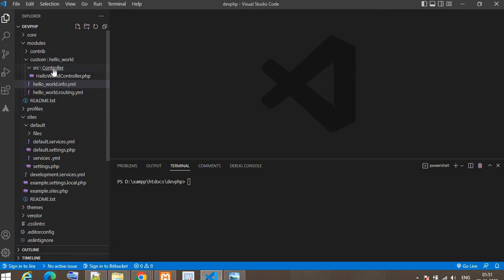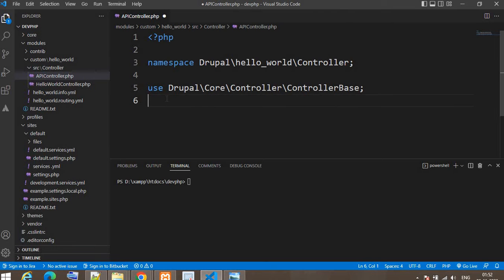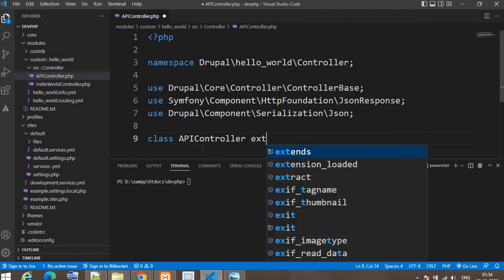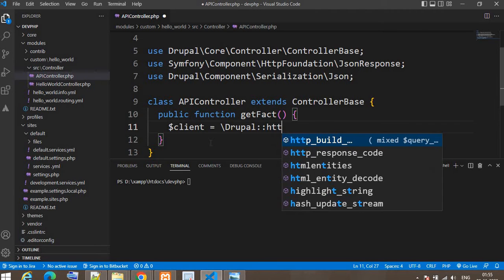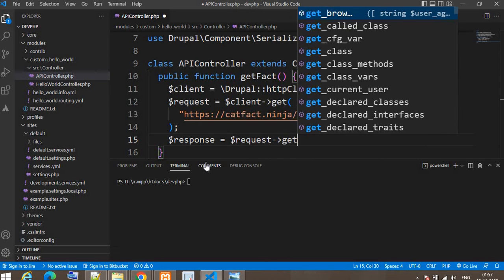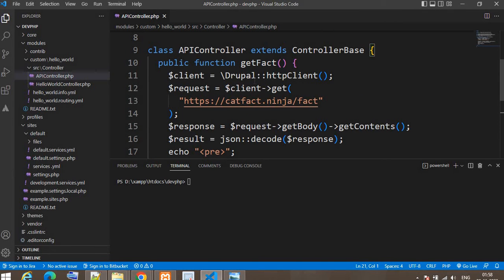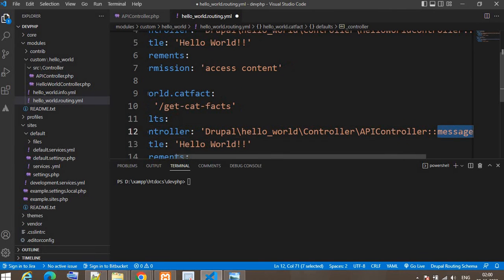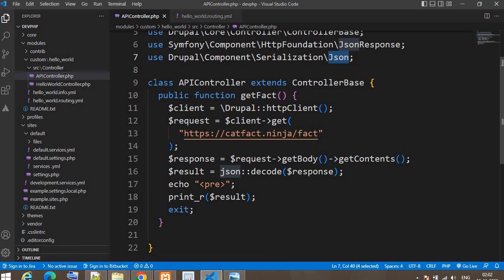Call REST API using GET method in Drupal 9.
In this video explained about how to call the REST API using GET method in Drupal 9.